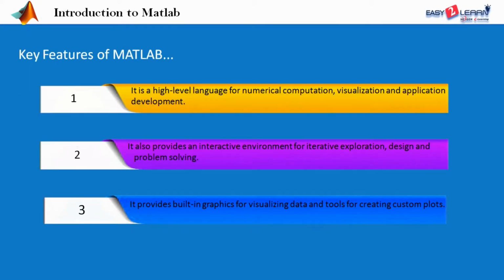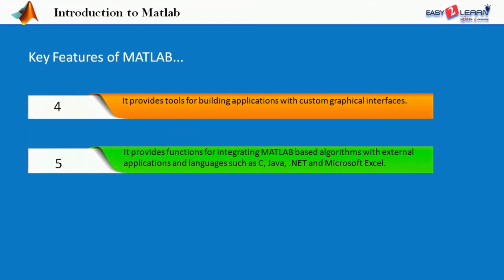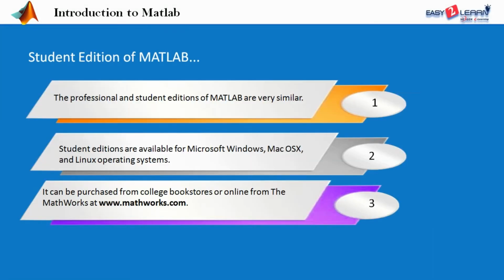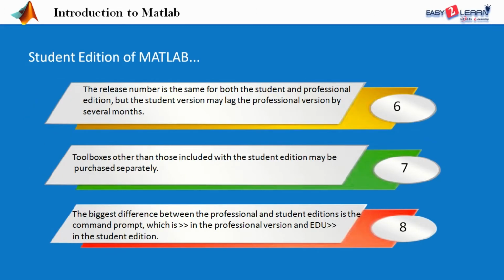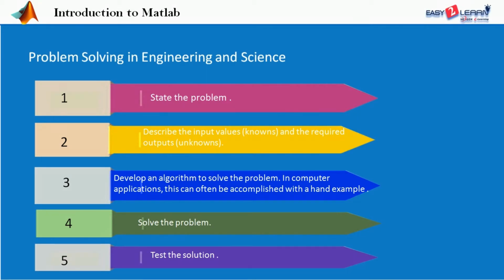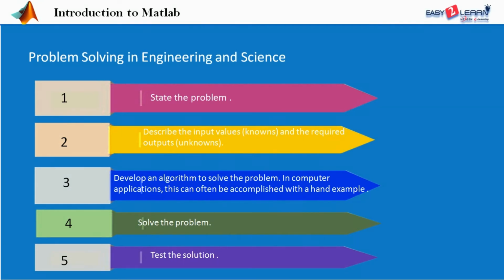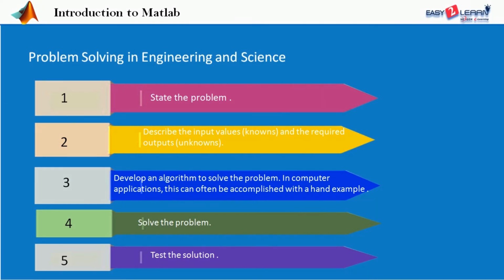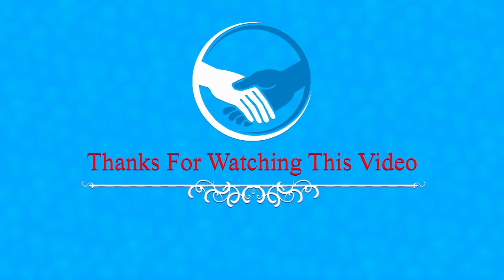Introduction to matlab